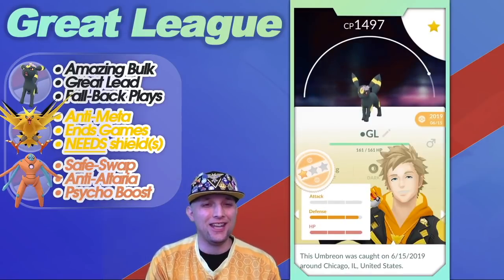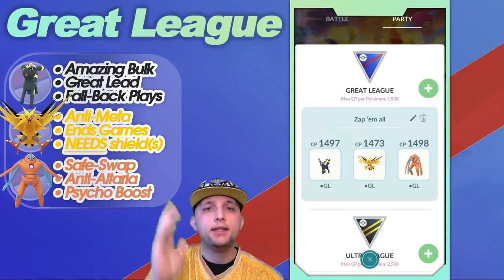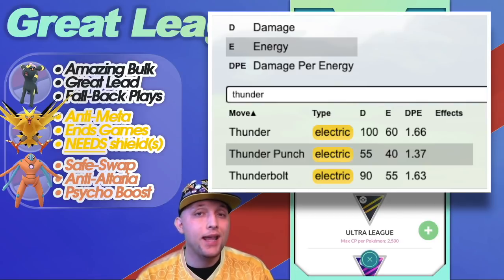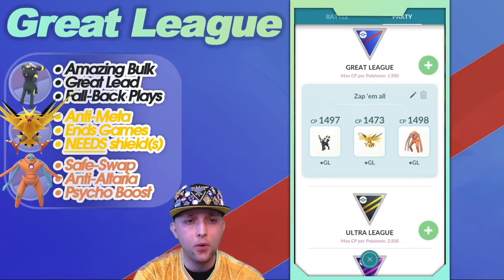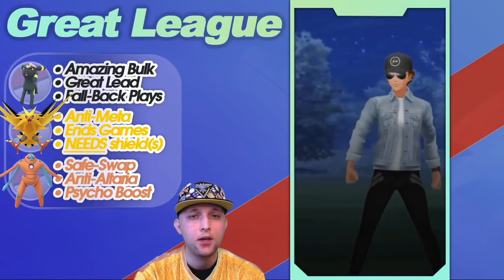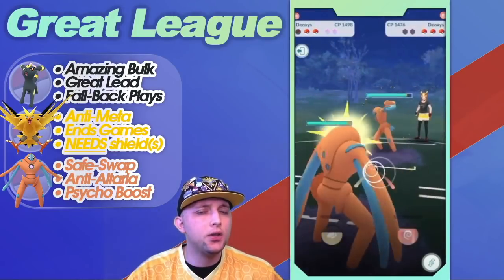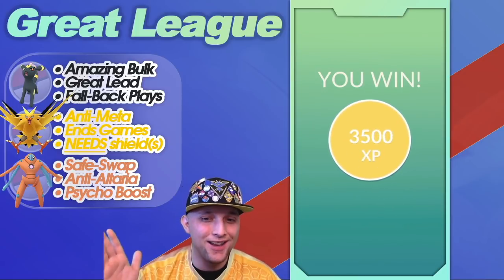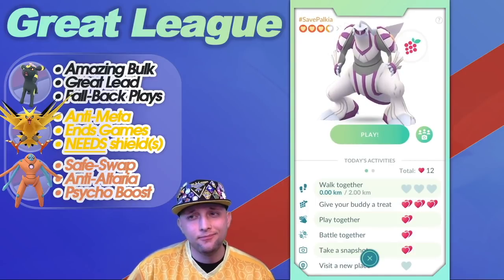First Great League Legacy Zapdos Team (In-Depth Guide) | Pokémon GO Battle League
One of my dreams has come true for GO Battle League in Great League Pokémon GO PvP! We are finally able to ACTUALLY RUN Thundershock Zapdos! This literally was never possible until Niantic introduced Elite TMs into the game! Naturally, I spent a lot of time on pvpoke.com scrimming over and over again against the champion AI and it eventually led me to the team composition that you will find in this upload! Like I have mentioned previously, I am doing what I can to explain the WHY behind the team (rather than just the what and how) so, hopefully I accomplish that for you! Enjoy! Project "Zap 'em all" v. 1!

15:53 is where the battles begin if you're looking for that!